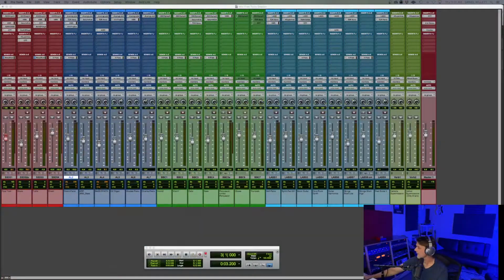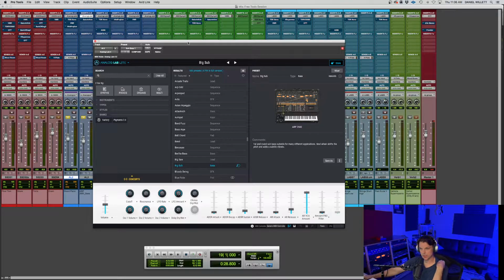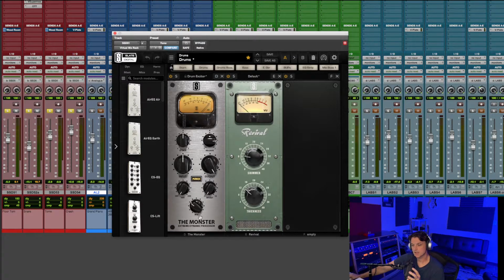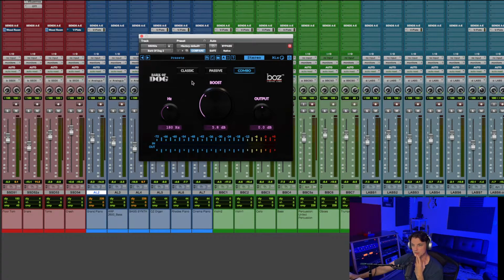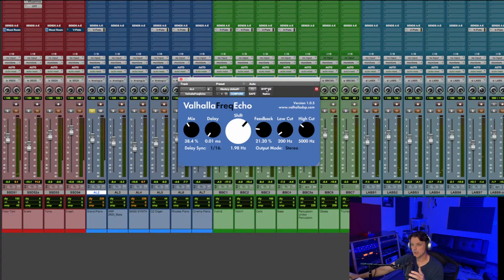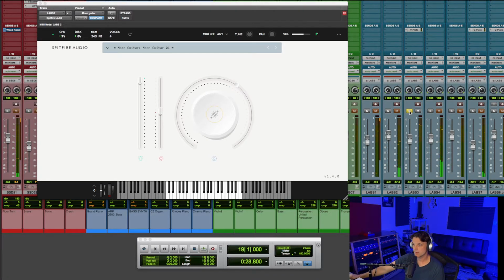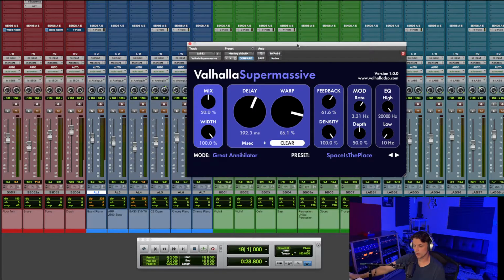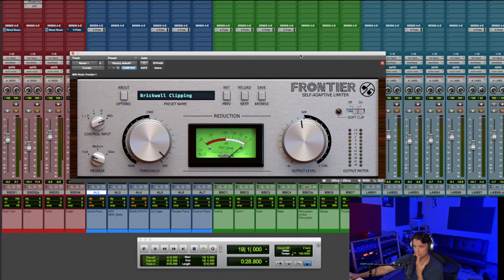Can You Make a Pro Song Using Only FREE Plugins? (Best FREE Plugins 2021)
Can You Make a Pro Song Using Only FREE Plugins?

Best FREE Plugins 2021

Composer Daniel Willett creates a song using only FREE plugins.

The song featured in this video can be used for your videos or projects via Storyblocks.

Listen to Daniel Willett on Spotify used

Chapters:
0:00 Intro
1:00 Song Sample
2:26 Slate SSD5 Drums
3:14 Arturia Analog Lab Lite
3:54 Spitfire Audio BBCSO
4:27 Spitfire LABS
5:05 SSD5
5:26 Slate Digital Monster
6:52 Tokyo Dawn EQs
7:48 Bark of Dog
9:08 Xfer OTT
10:33 Valhalla Freq Echo
11:30 BBCSO
12:41 Spitfire LABS
14:54 Softube Saturation Knob
15:53 Valhalla Supermassive
16:26 Kilohearts Stereo
17:14 Conclusions

EQs: Toyko Dawn Records TDR Nova & Slick EQ Digital Labs